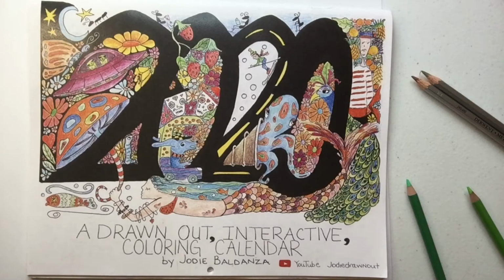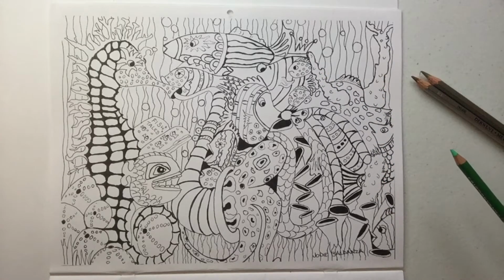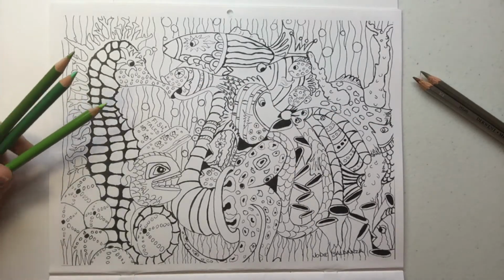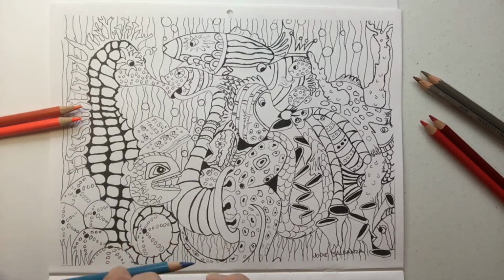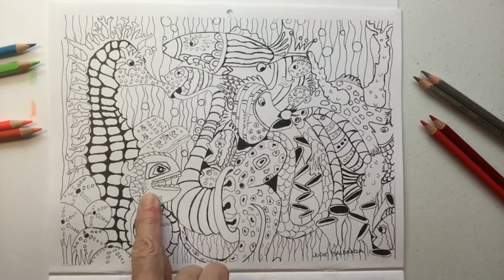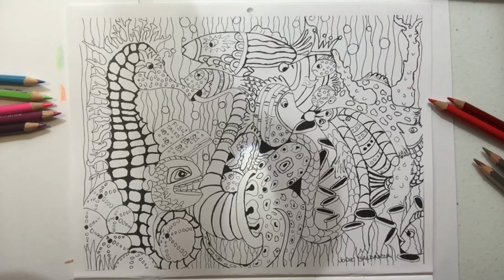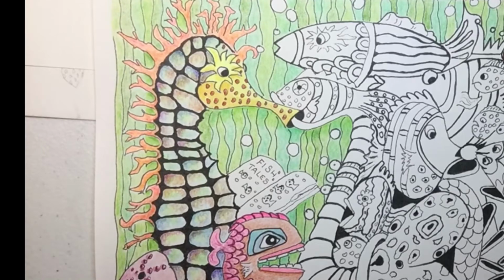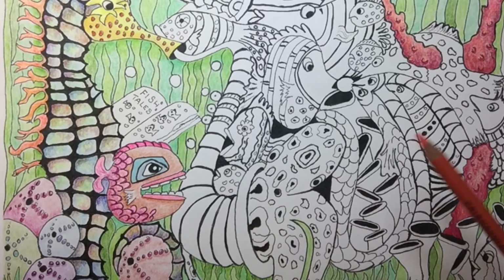Funky fish February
Join me Tuesdays and Thursdays as we color away each month together.
I’m having a blast coloring my creations for he first time. While learning how to make and share videos with you.